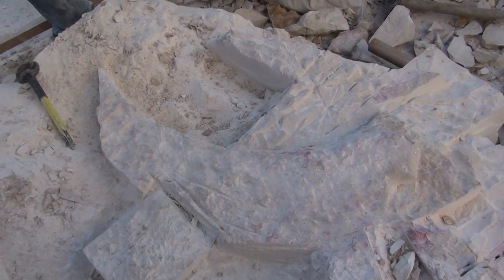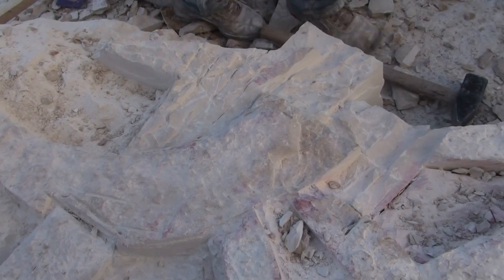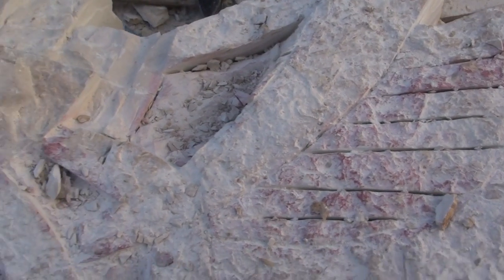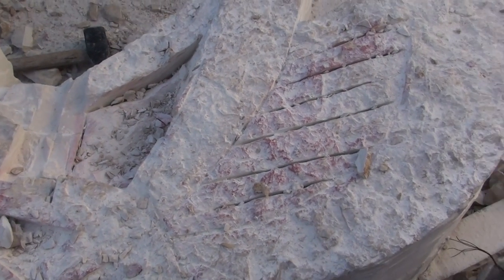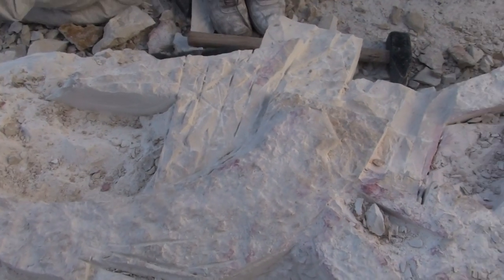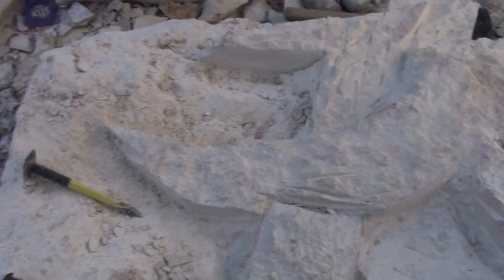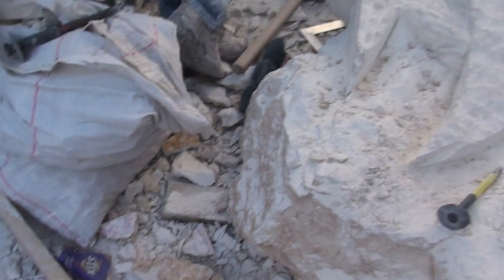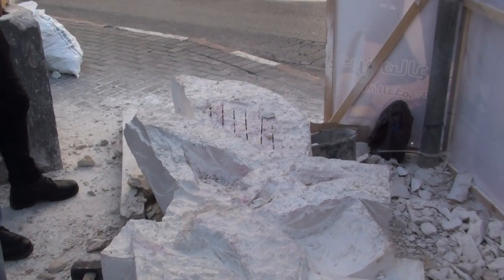Mohanad Shafi sculpter AlHora 2/2 موهند شافي سكولبتر الهورا